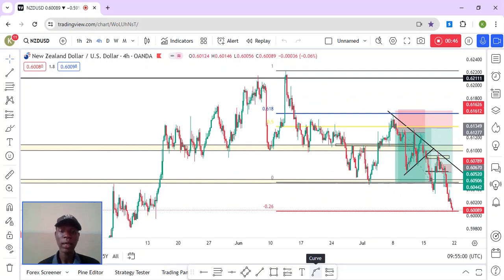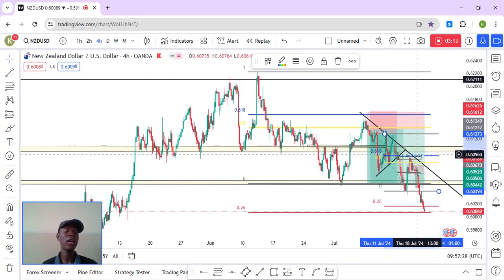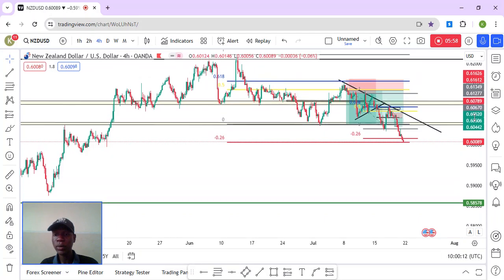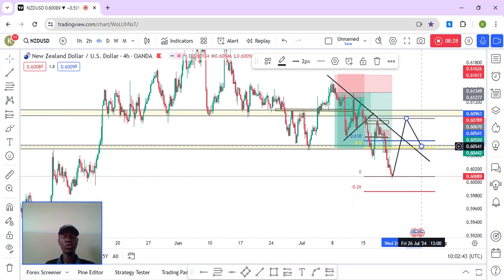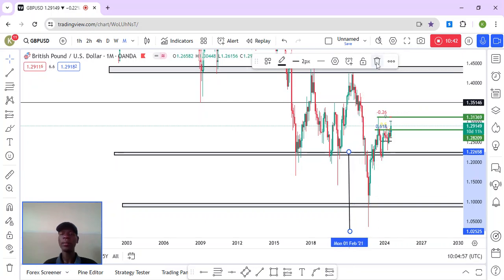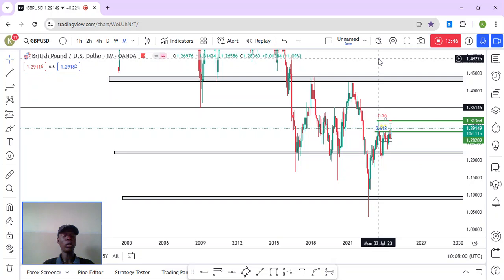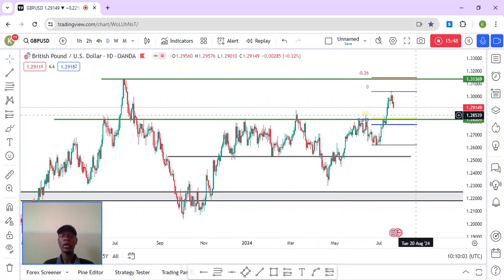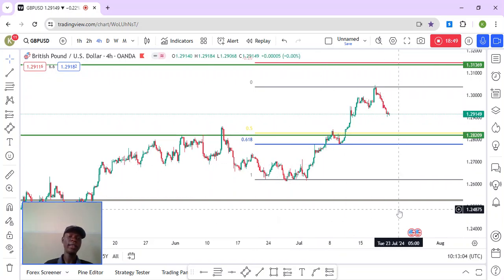REWIRE YOUR TRADING INTO PROFITABILITY - Trade Trends Eps 8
Welcome to the Trade Trends Episode 8! I'm here to share my insights and knowledge on the currency market, so you can make informed trading decisions. Whether you're just starting out or you're an experienced trader, my videos will provide you with tips, strategies, and analysis that will help you navigate the world of forex. From technical indicators to market trends, I'll be covering a wide range of topics to help you gain a deeper understanding of the forex market.